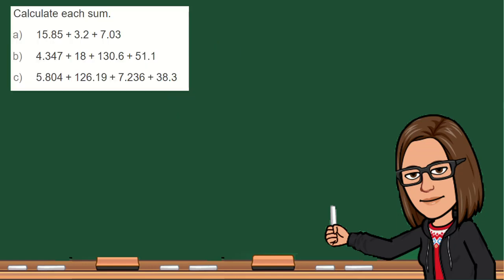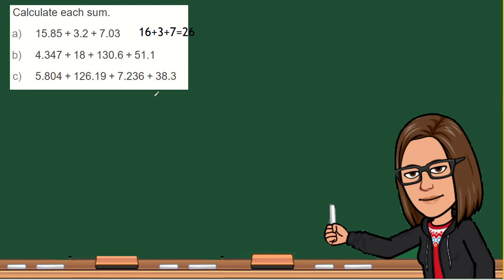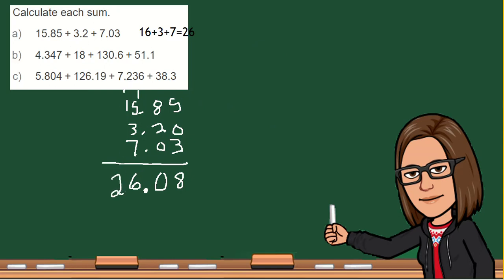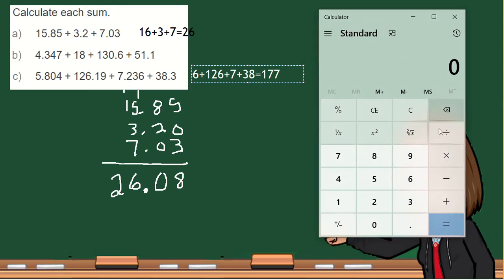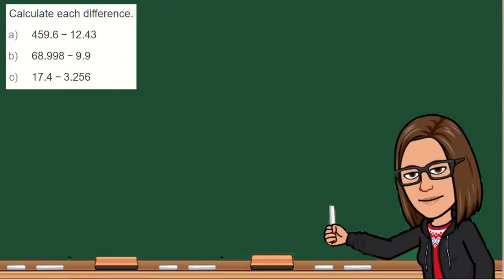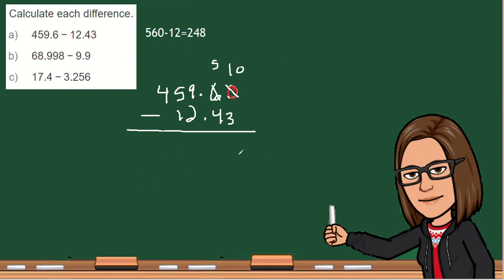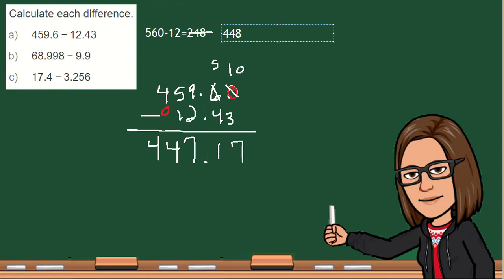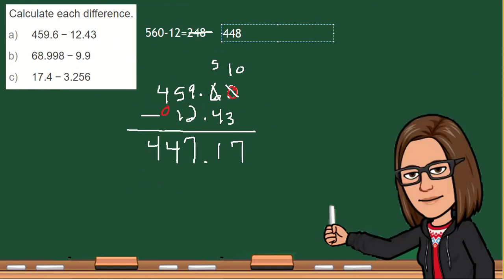Adding Subtracting Decimals